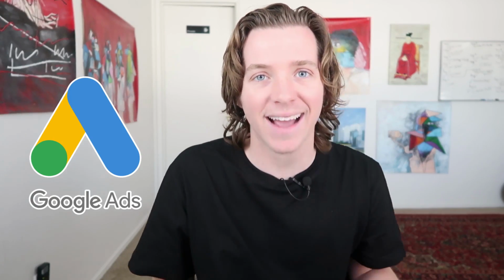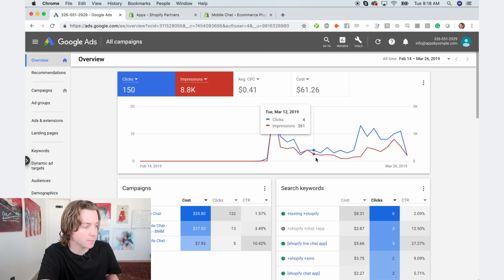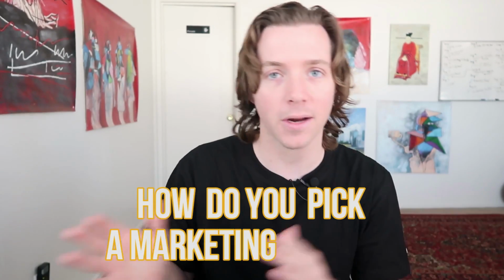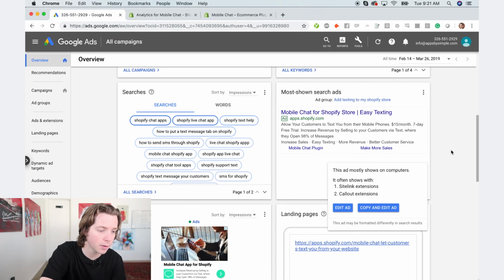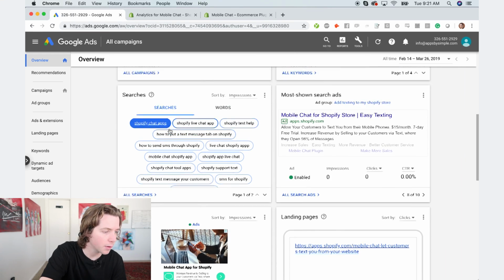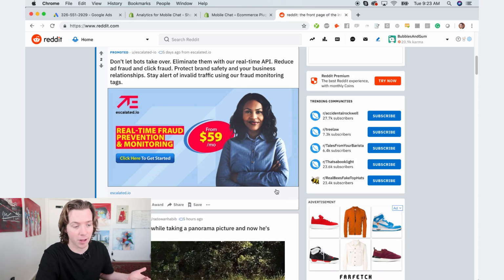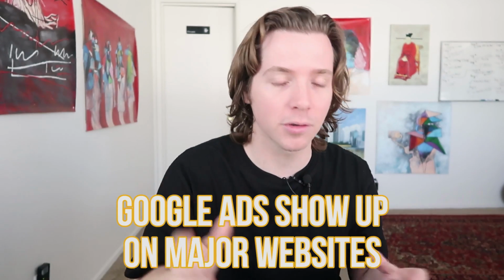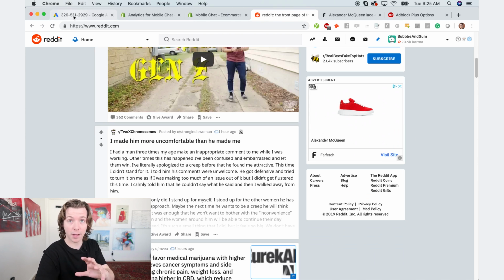This Channel Worked Way Better than Cold Email 😲😲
If you've been following the MobileChat Journey, you know that my last experiment of getting clients via Cold Emails failed miserably.
In this video, I wanna share a win that I had with another marketing channel.